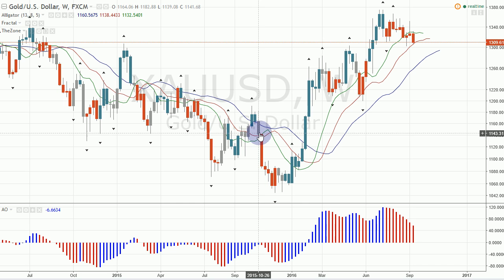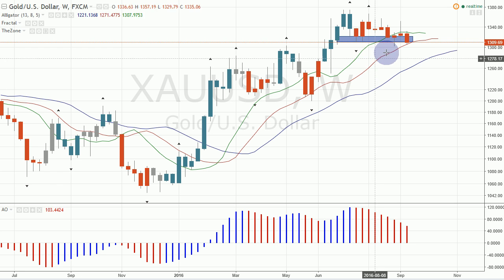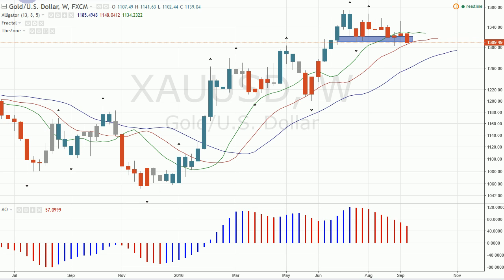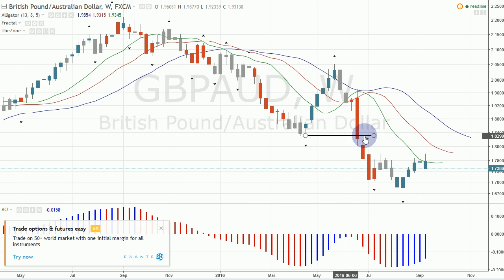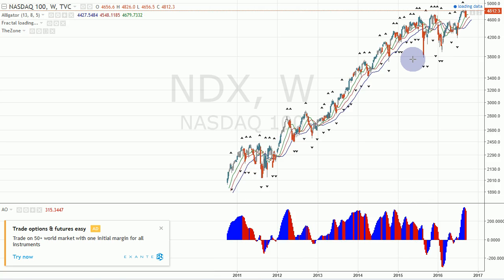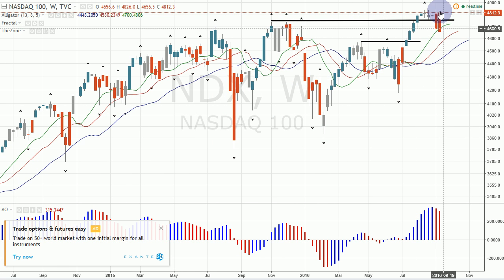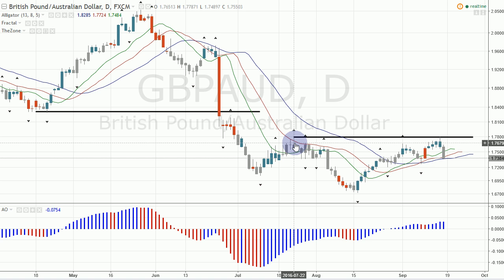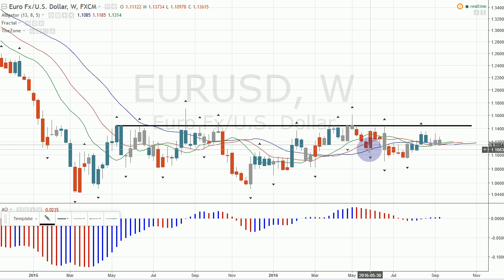Weekly Recap 37-16 GBPAUD Finding Supply in BZ, Gold Creates New Stop Loc., EURUSD